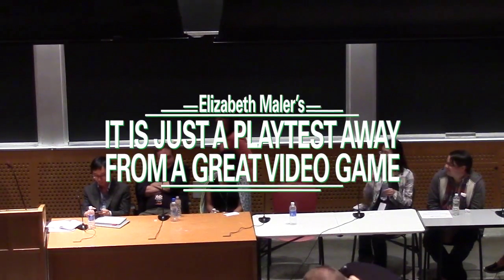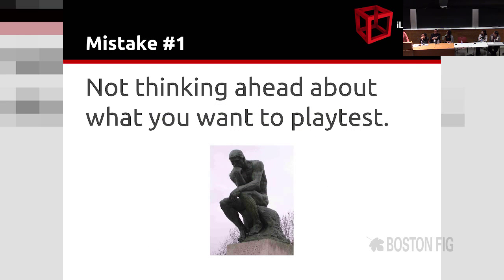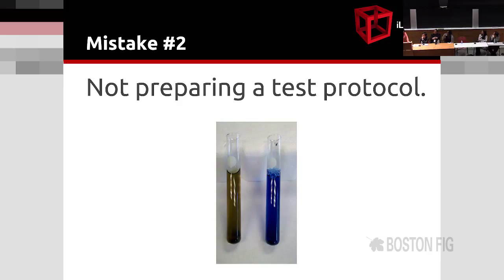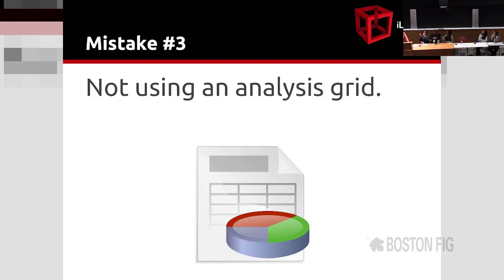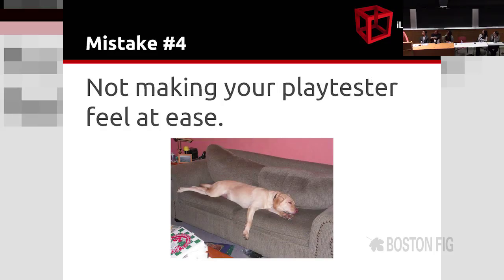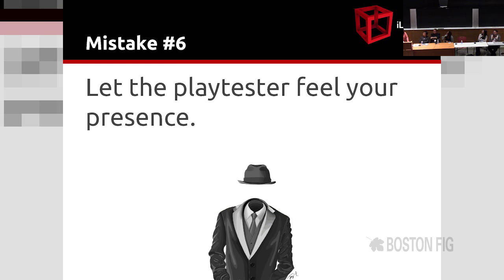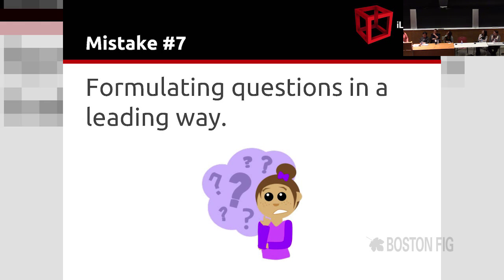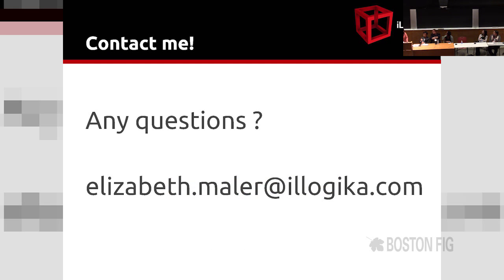Just a Playtest Away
Elizabeth Maler talks about the importance of playtesting when making a great indie game! Maler is a researcher at Illogika, an indie game studio from Montreal.